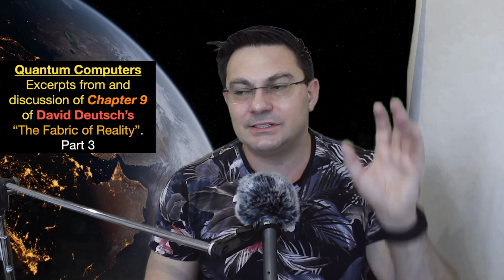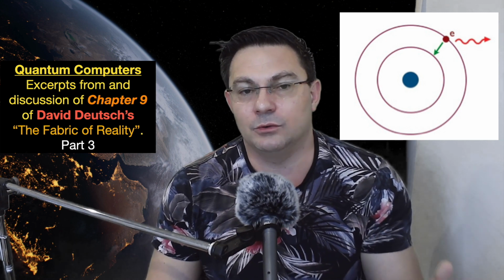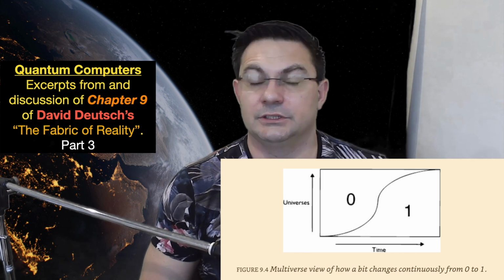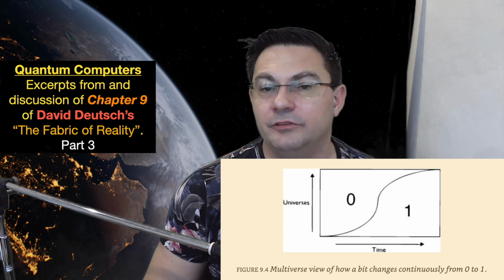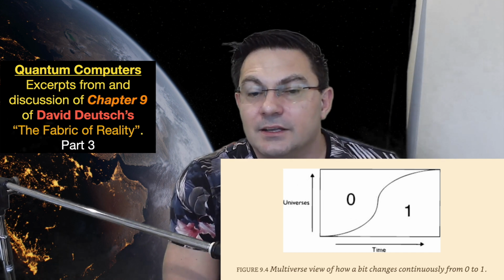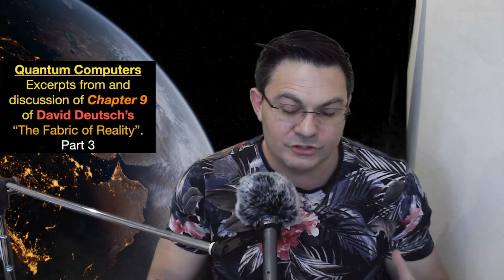David Deutsch’s ”The Fabric of Reality” Chapter 9 ”Quantum Computers” Part3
Here in this second-to-last episode on the discussion of Chapter 9 from the Fabric of Reality we discuss some of the key distinctions between the classical and quantum - the philosophical and scientific implications and then some of the current experimental approaches to (and reporting on) the actual engineering of these devices.